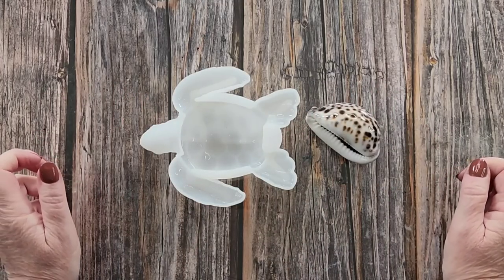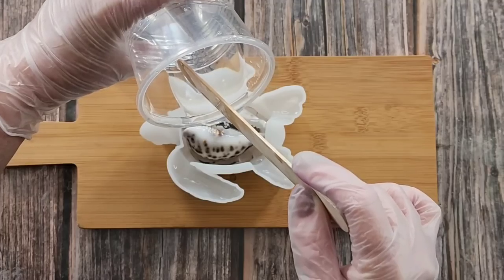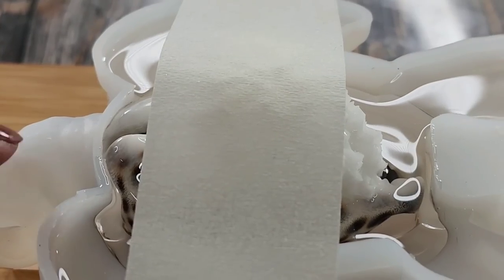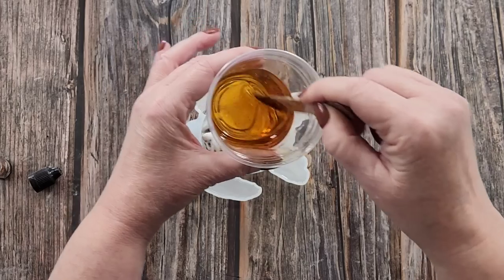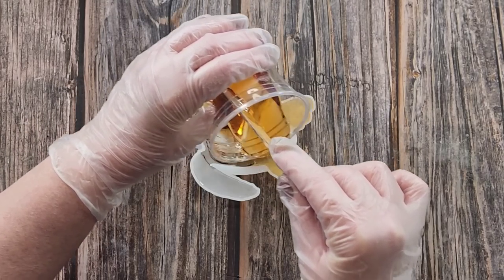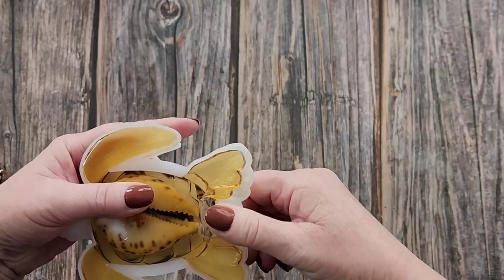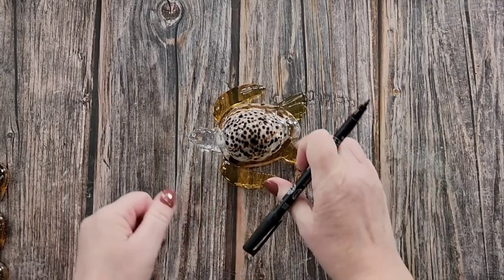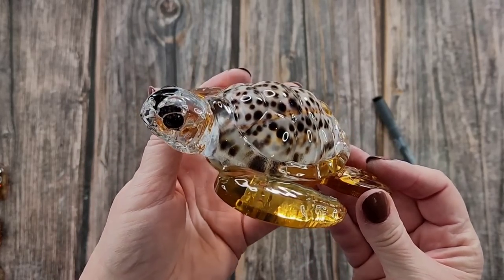#1695 You Won't Believe How Amazing This Resin Turtle Looks!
Here is the link to my ebay store:

Resin Chameleon Sea Turtle
I used Platinum River Table resin and 360+ resin to make this incredible turtle. Here is the link to my Sea Turtle silicone mold

m.au/octopus-fluids.html